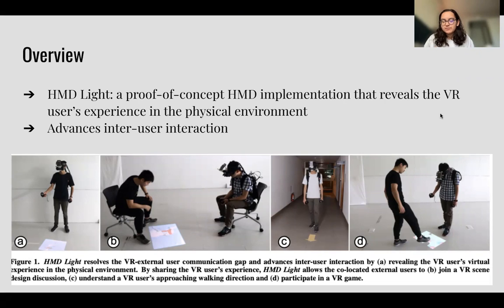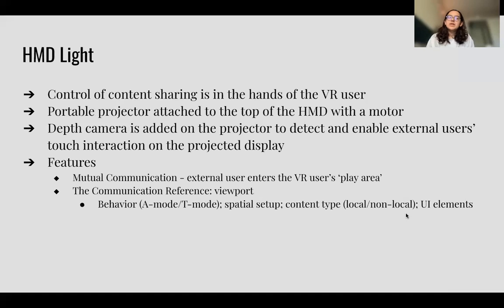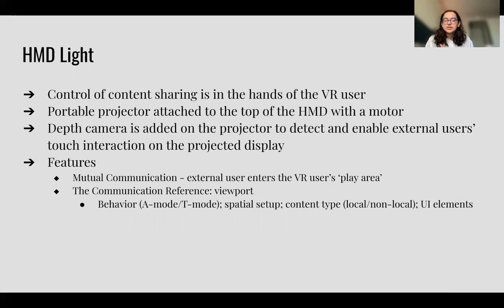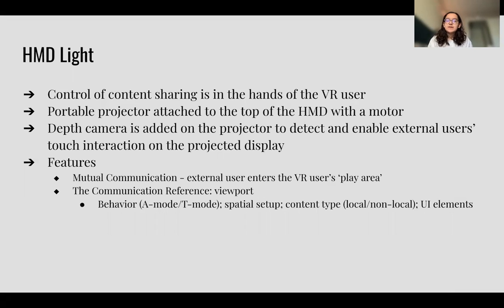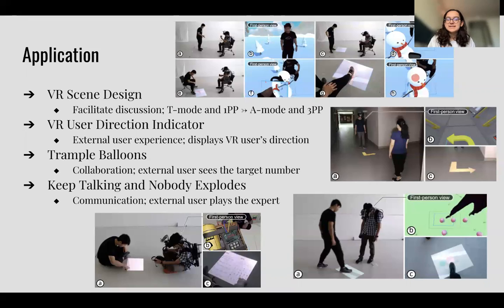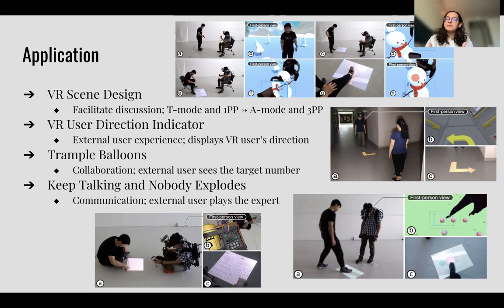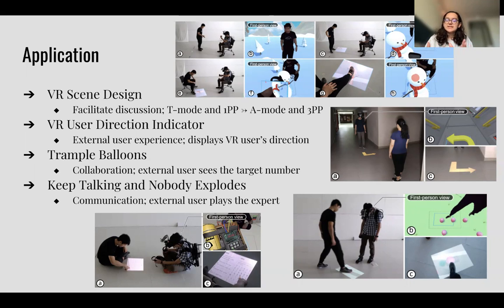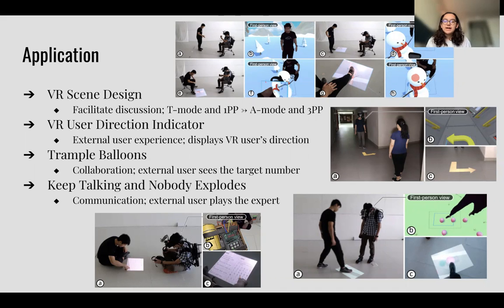HMD Light: Sharing In-VR Experience via Head-Mounted Projector for Asymmetric Interaction